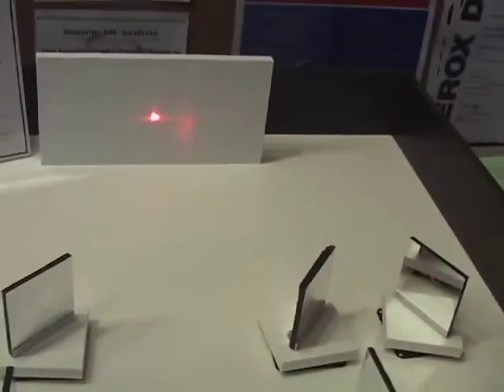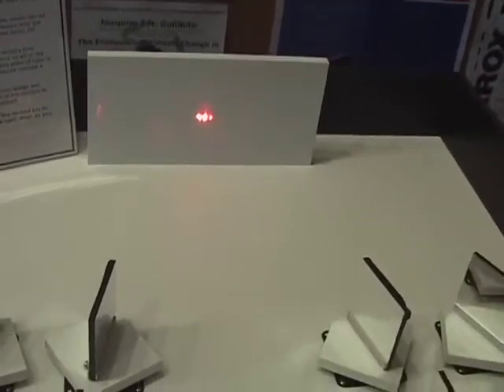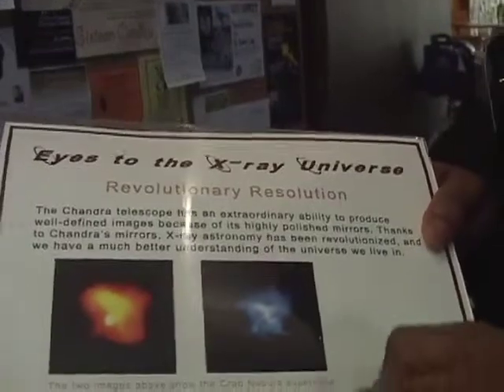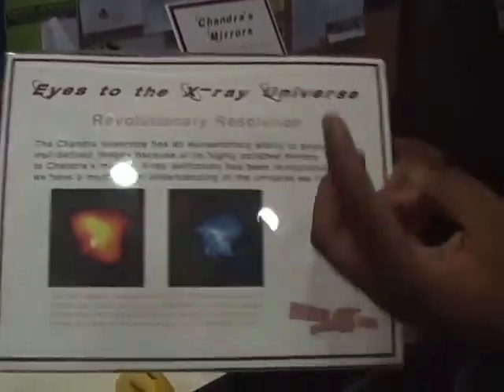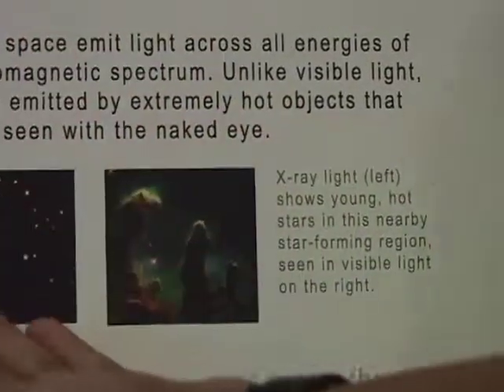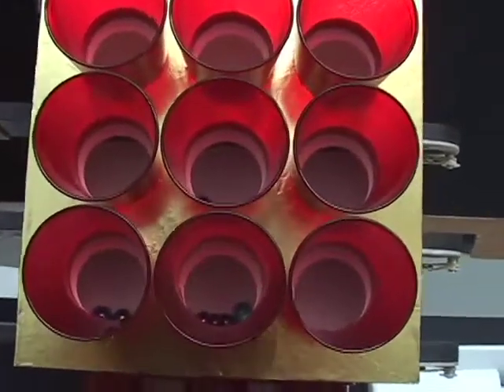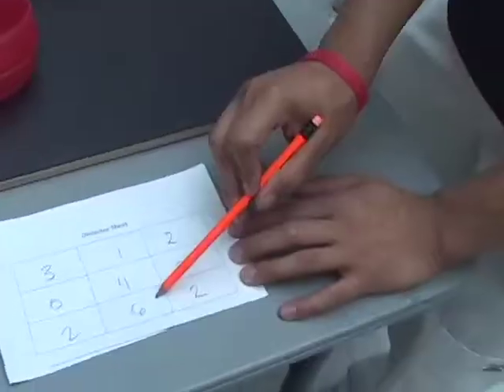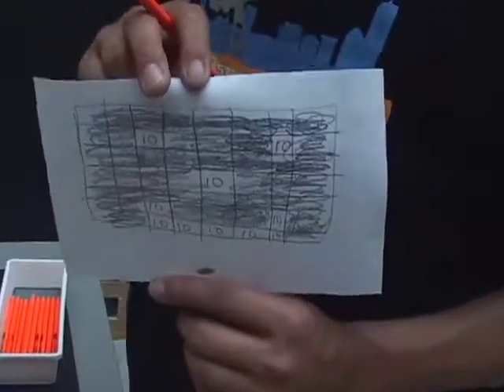MIT Youth Astronomy Presentations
From the Cambridge Science Festival; MIT's Youth Astronomy Apprenticeship Presentations, April 24, 2010.